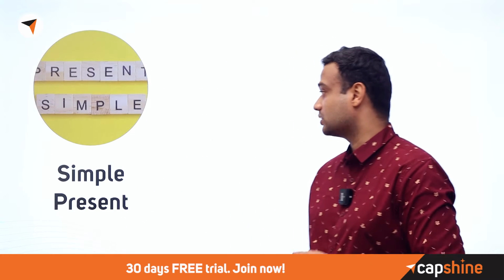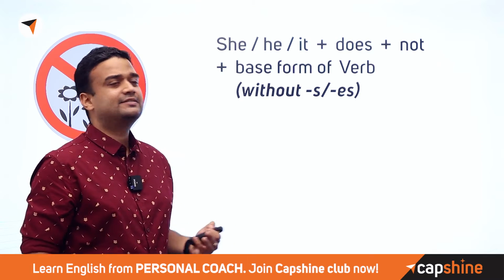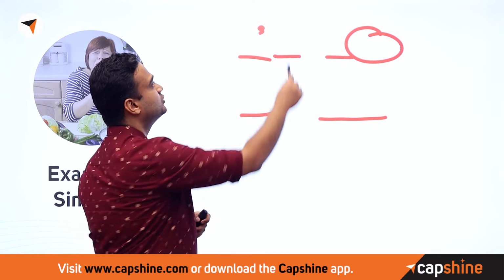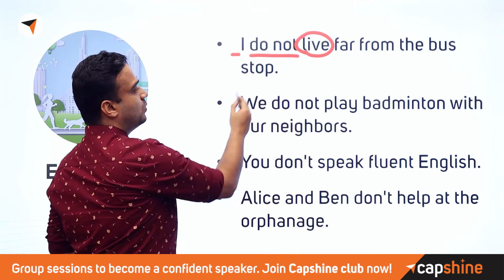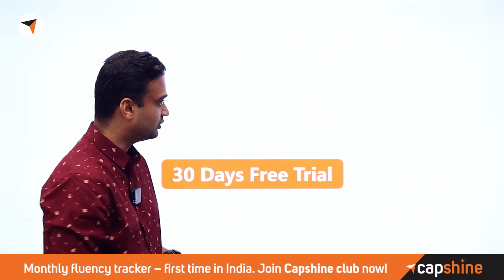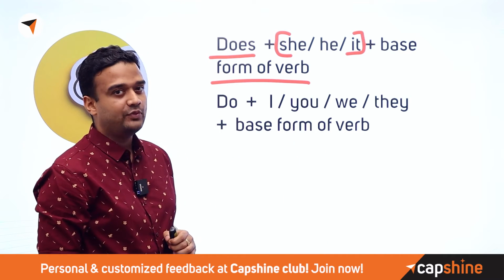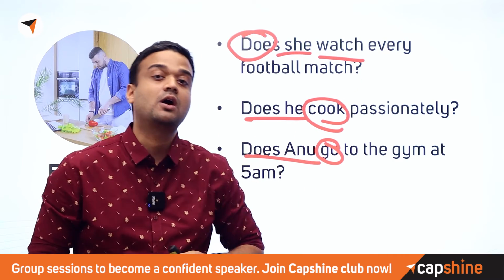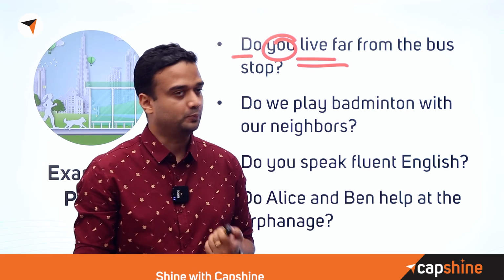A Simple Present Tense Explanation | English Grammar Lesson | Learn English Tenses in Tamil | PART 2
Hello Everyone!

Simple Present Tense – an easy understanding   - Part 2
In our previous video, we saw Simple Present tense being used in positive circumstances & situations to describe actions.
In this video we will explore a few negative usages & in the form of questions too.
For example
I do not live near the bus stop
Sandy does not cook frequently.
Does she watch football regularly?
Watch the video carefully & put it into practice while conversing. Very soon you’ll master the tense.
Learn smartly. Shine with capshine.

✦✦ RECOMMENDED VIDEOS ✦✦